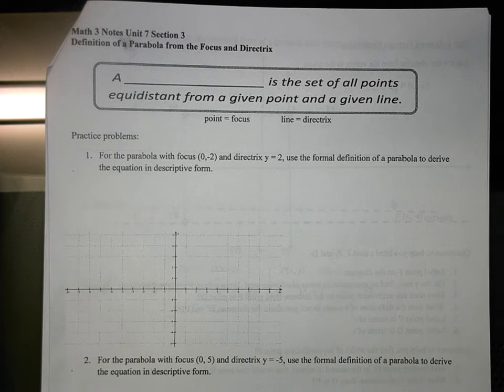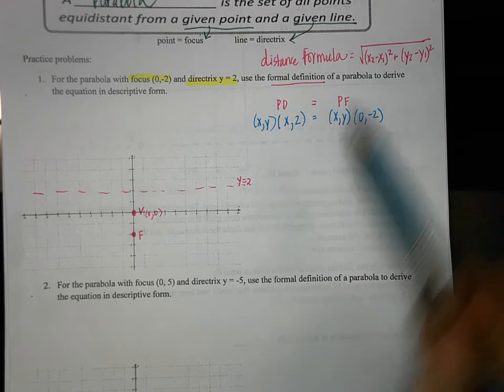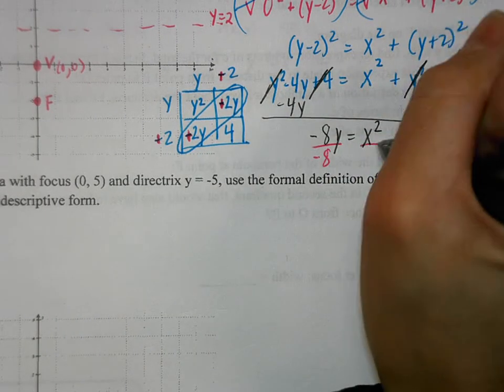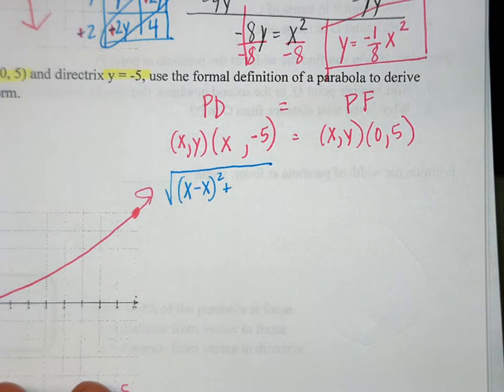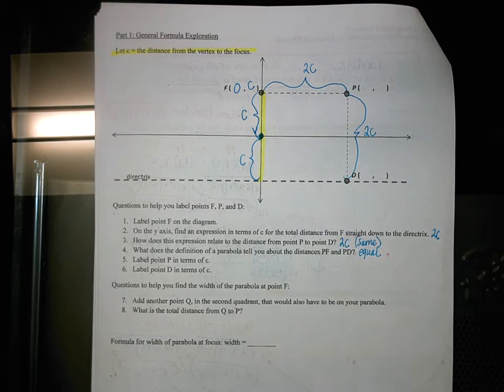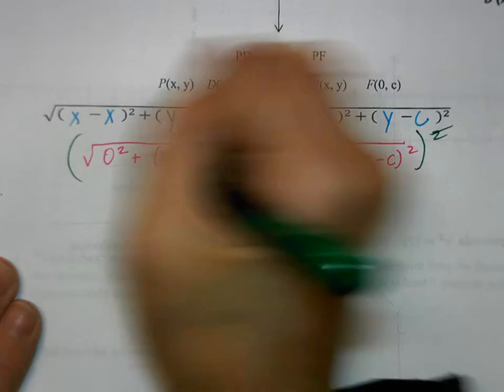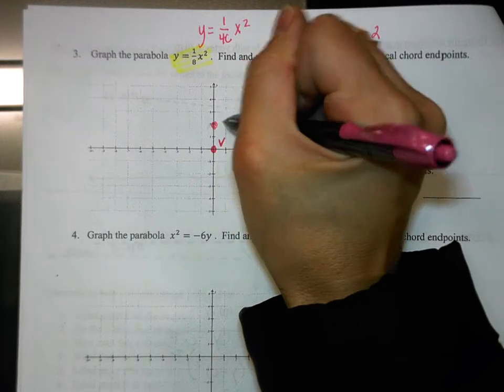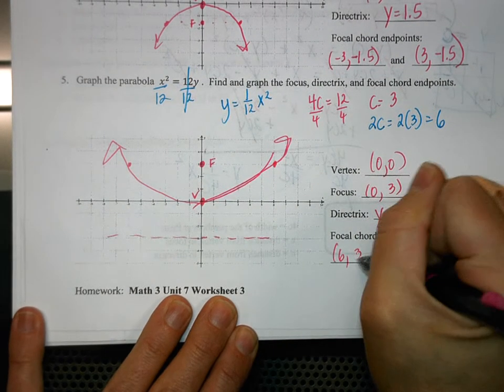Math 3 Notes Unit 7 Section 3 Definition of a Parabola from the Focus and Directrix 2018 19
Definition of a Parabola from the Focus and Directrix (2018-19)